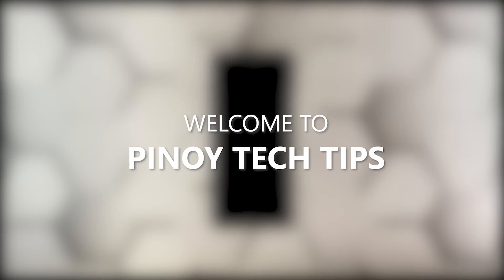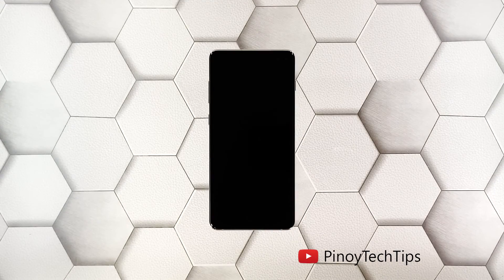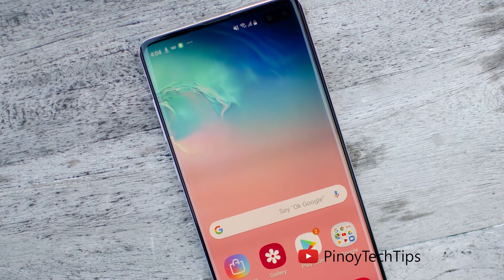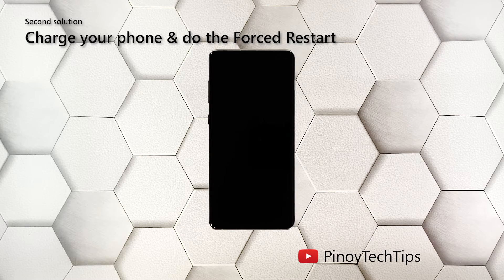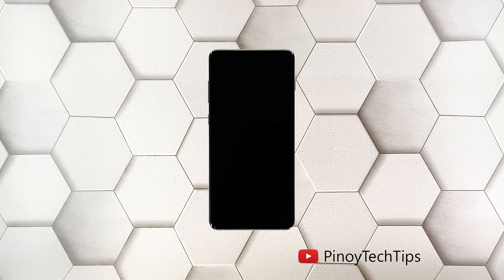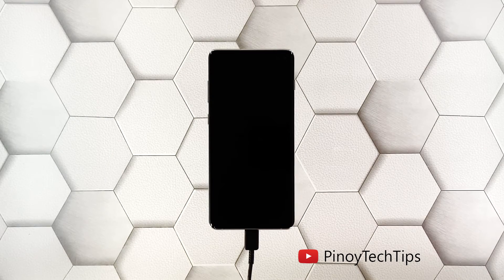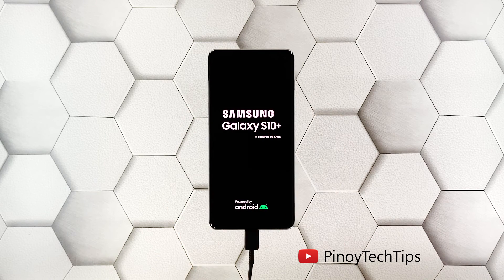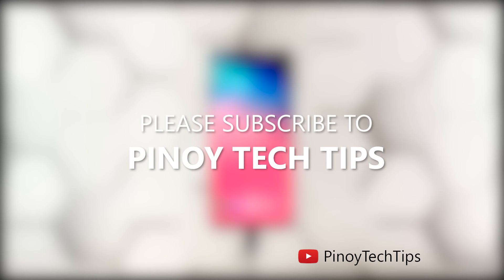How To Fix A Samsung Galaxy S10 (S10e, S10 Plus) That Won’t Turn On After Android 11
This video will guide you on how to fix a Galaxy S10 that just died and would no longer turn on shortly after the Android 11 update.

Once the phone no longer powers on, it’s possible that such a problem is caused by either a firmware issue or there’s a problem with the hardware. Whatever the case may be, you will need to troubleshoot your device, and here’s what you need to do about it.

00:00 - Introduction
00:29 - First solution: Force restart your Galaxy S10
01:20 - Second solution: Charge your Galaxy S10 and do the forced restart